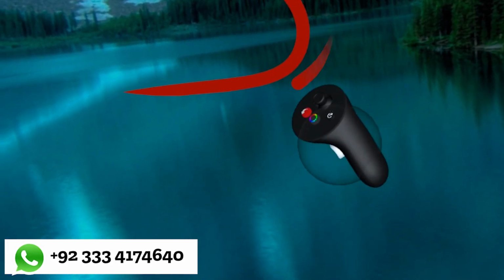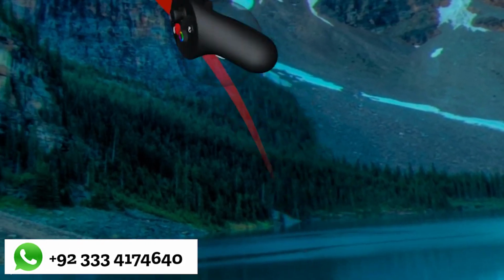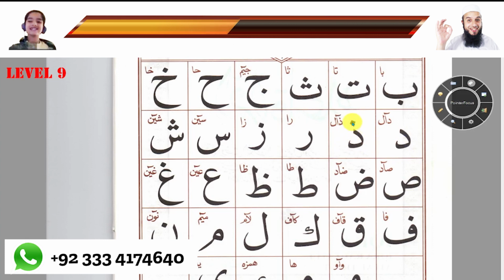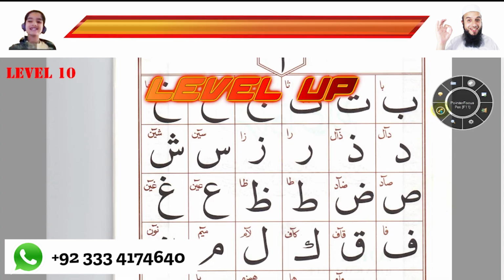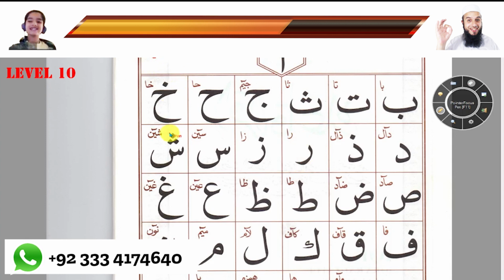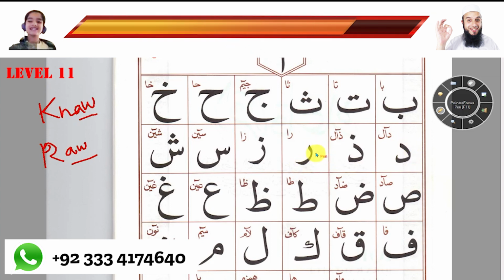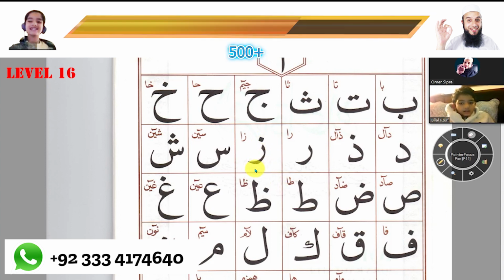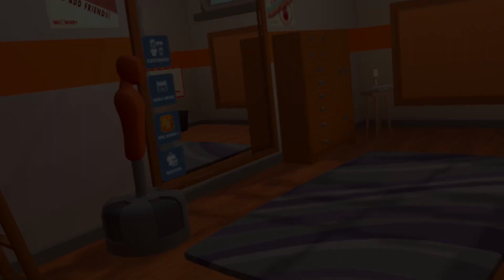Learn Quran Online Lesson 3 | Daal to Zaa | Tajweed Lessons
Full Noorani Qaida in English, Namaz, Masnoon Duas, Last Ten Surahs and Quran. Learn Quran Online with Tajweed. Trusted and Tested Method. Female staff available. Special instruction in English language. Revolutionary way of teaching. Friendly teachers. Fun, interactive and engaging way.

Welcome to Sipra TV where I teach Quran with Tajweed in a fun and interactive way. I also teach English language to Qaris and online business strategies. I daily upload videos.

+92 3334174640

sipratv.official